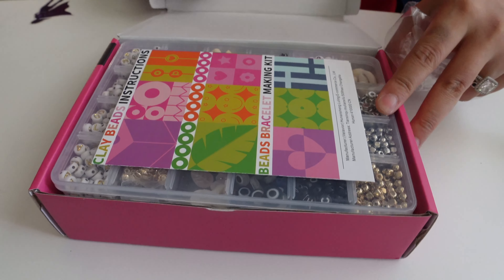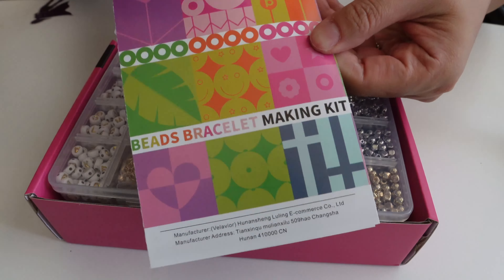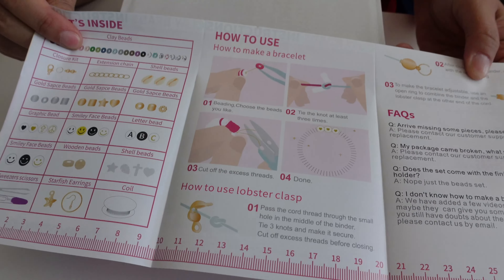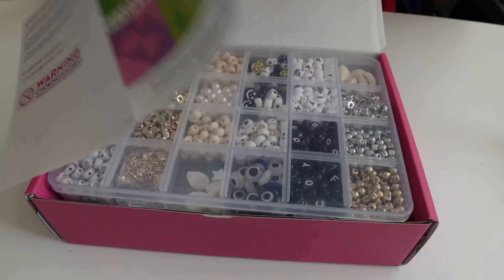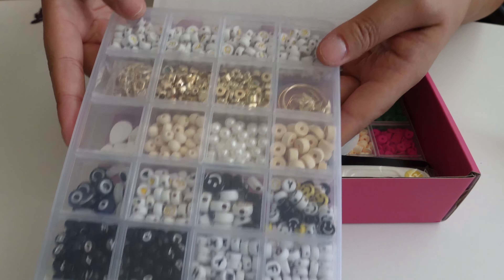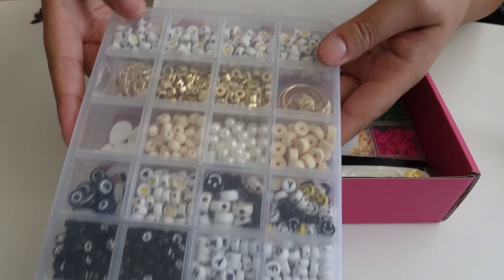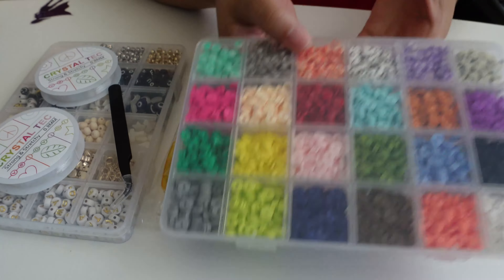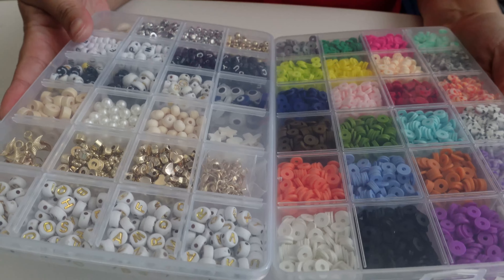Make your Eras Tour friendship bracelets with this all in one kit!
6513 132nd Ave NE No. 142, Kirkland, WA 98033